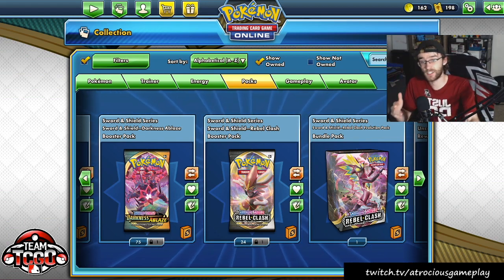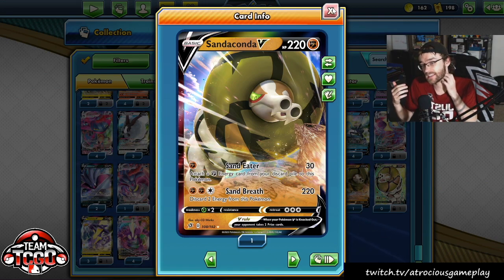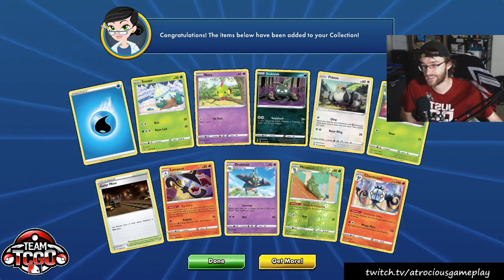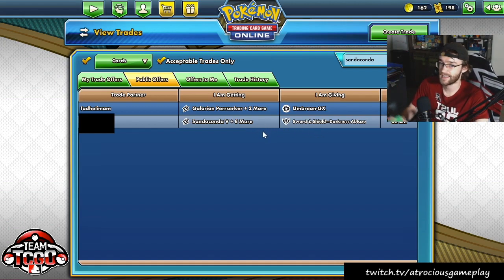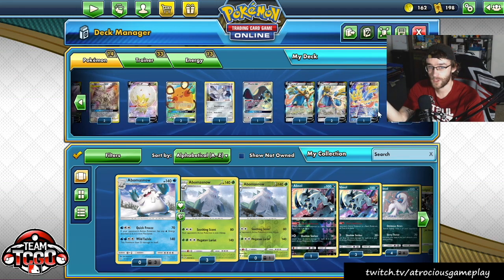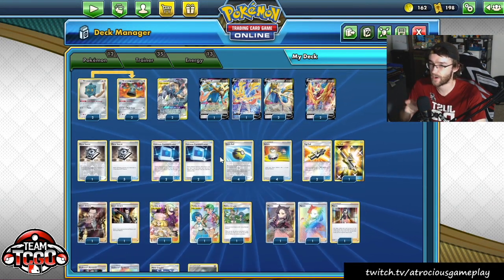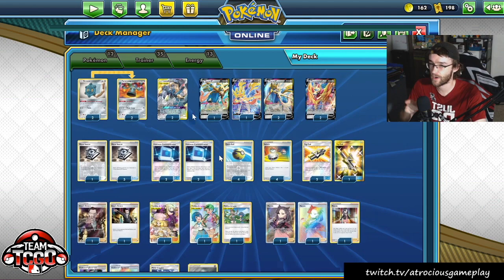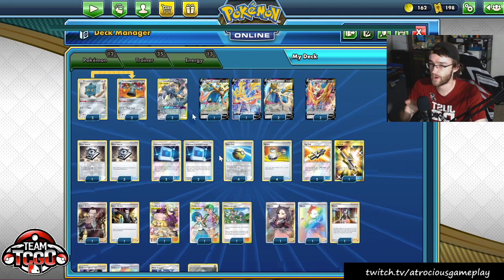Build & Collect GREAT PTCG Decks! || Pt. 3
Now that you have a good base for starting in the game, let's talk about how to grow your collection! Obviously you can't play great decks until you have great cards, so this video is meant to ask as the fastest way to practice with Tier 1 decks!

We're mainly a Twitch streamer, so that's how you can find a majority of our content! The rest of the links are posted below.

And remember, we're not very good at video games, but we have a fun time doing it!